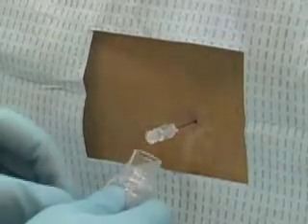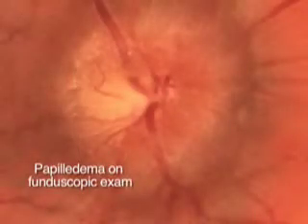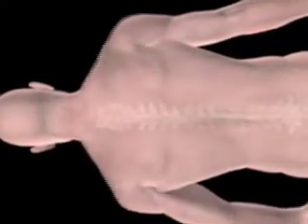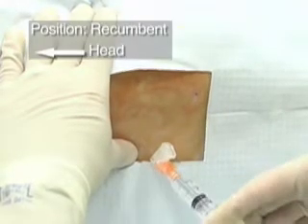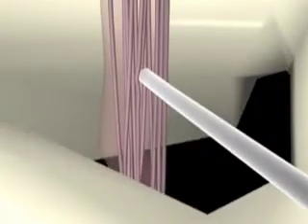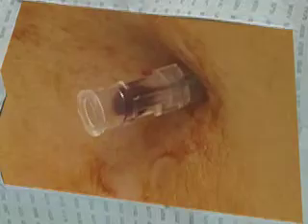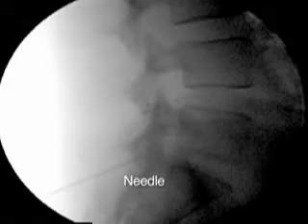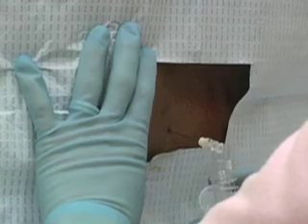NEJM - Lumbar Puncture